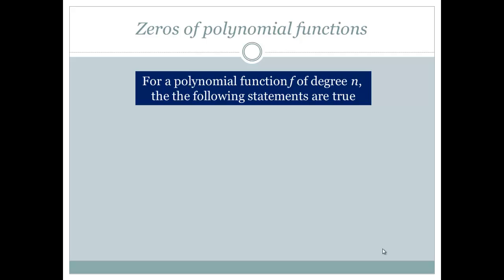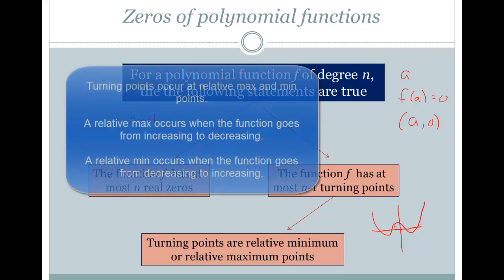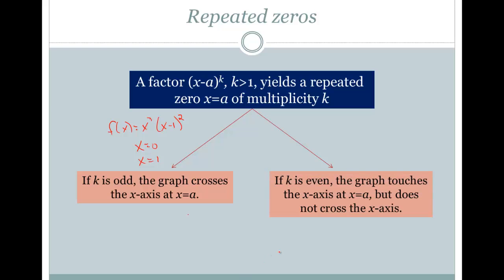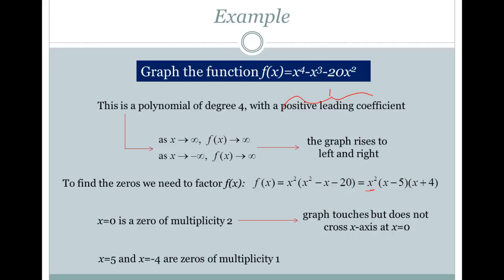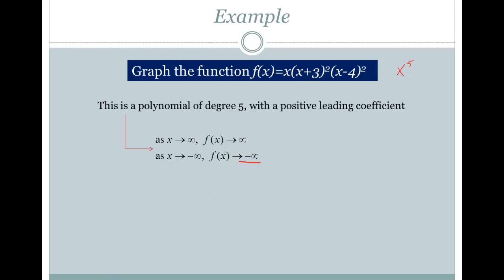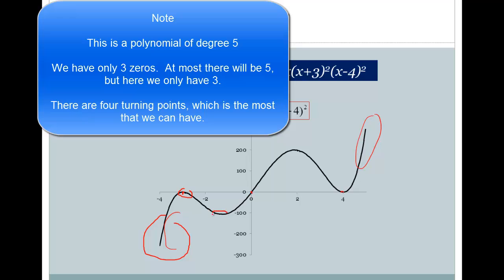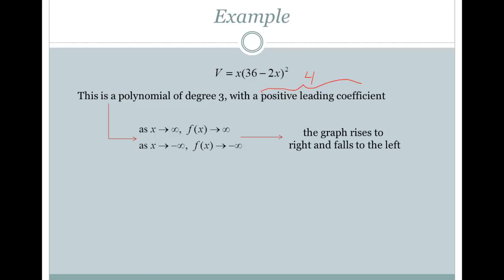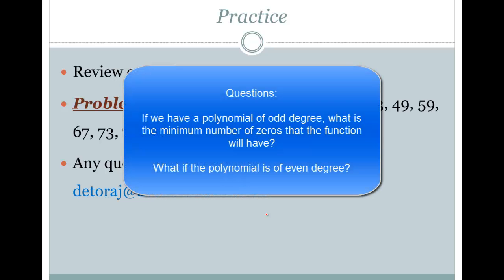More on Polynomial Functions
Continues investigation of polynomial functions.  Specifically looking at zeros of different multiplicity.